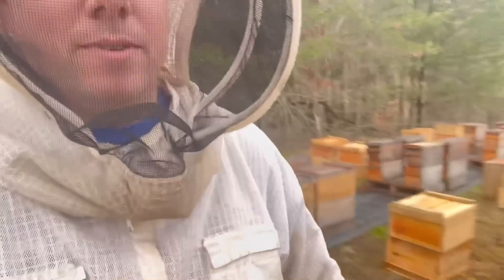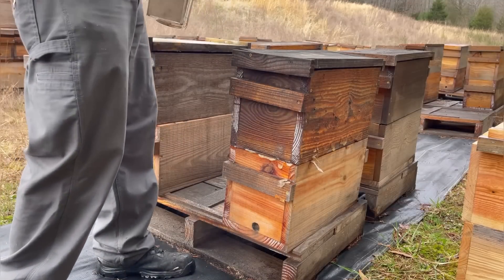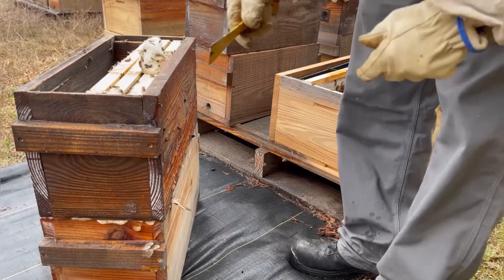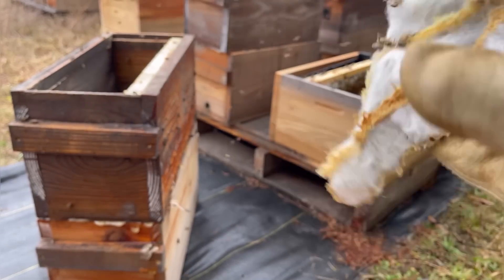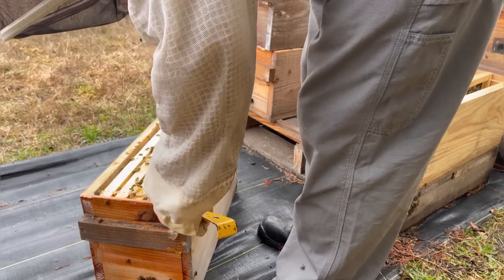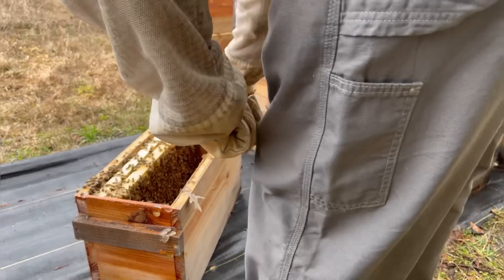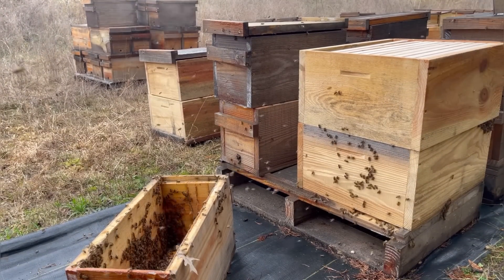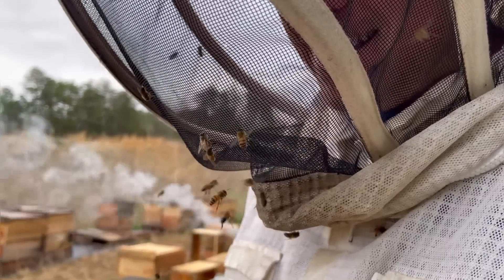When should YOU give the bees more room to expand?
I’m this episode I demonstrate under what conditions you should be giving the bees more room to expand the brood nests in early spring as part of your management practice.